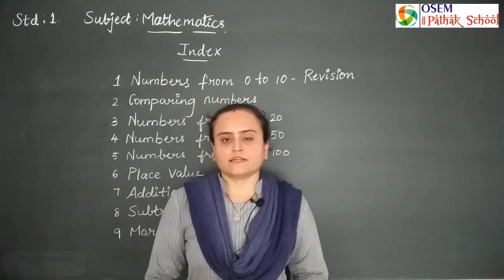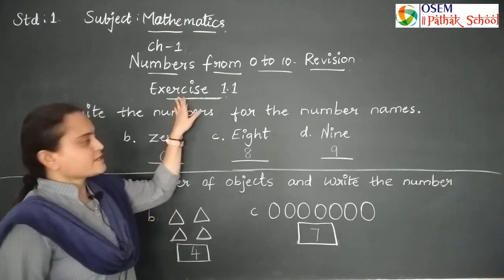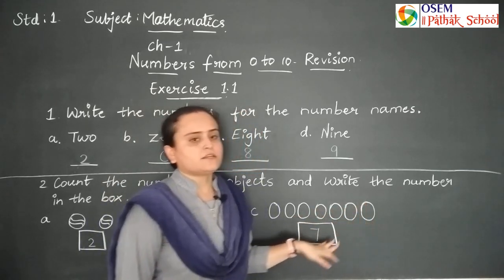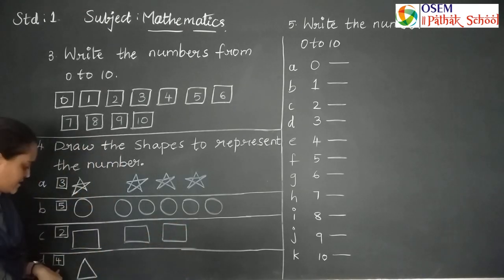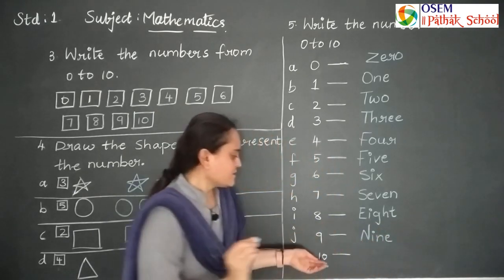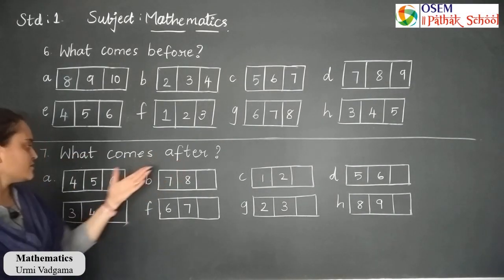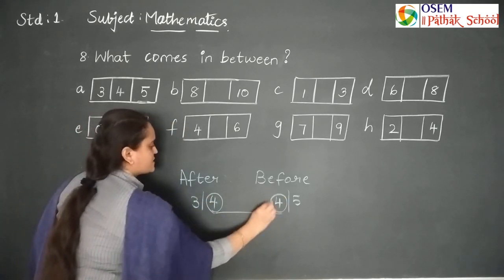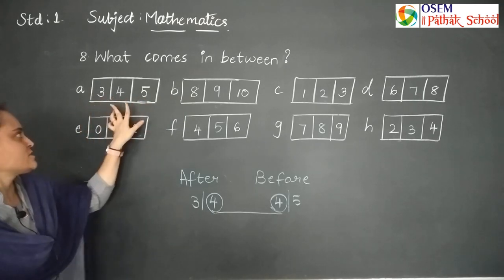Std. : 1 | Mathematics | Ch. : 1 : Numbers from 0 to 10